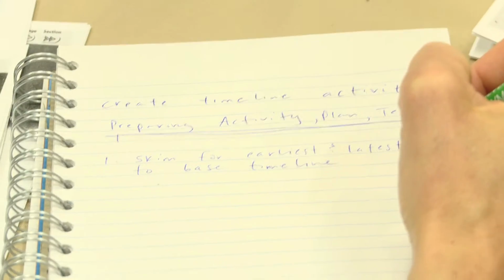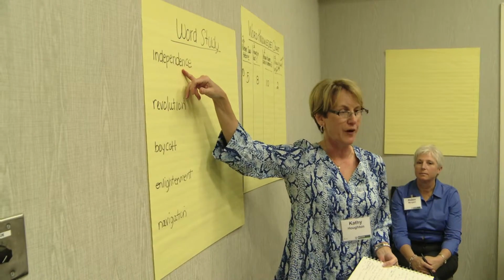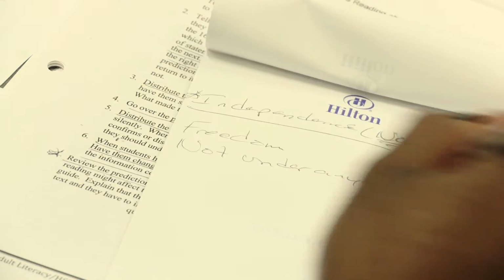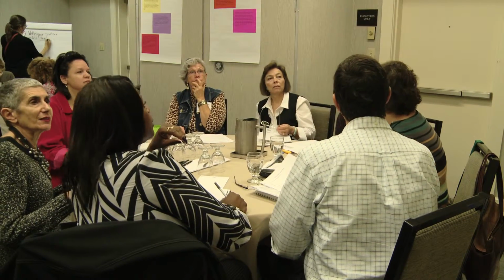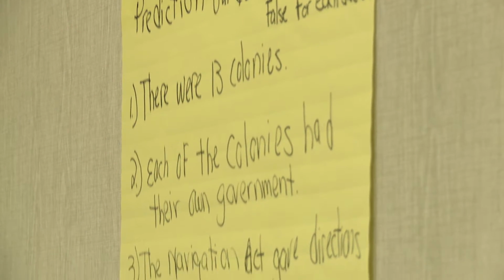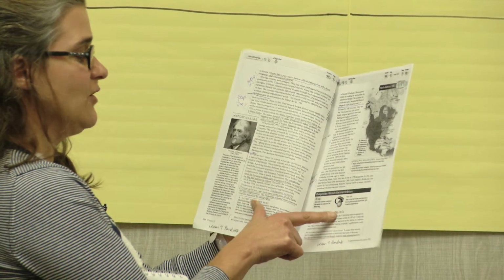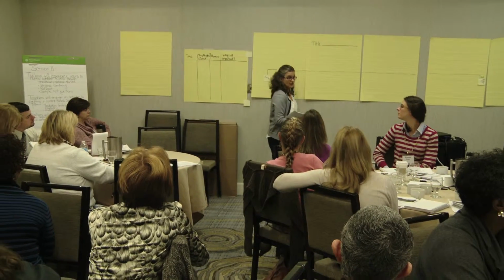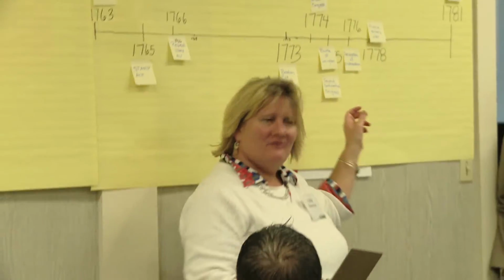Anatomy of a Content Building Lesson (October 2014)